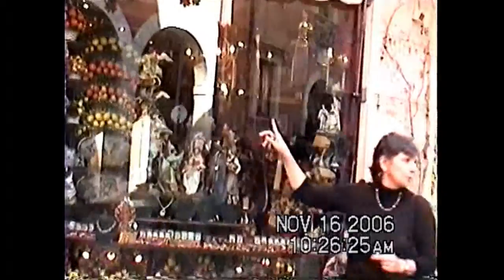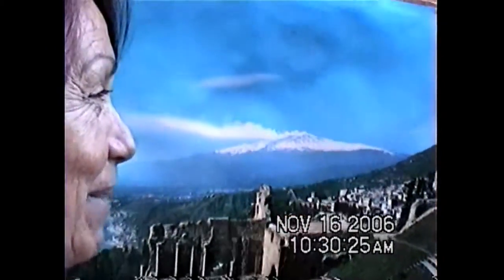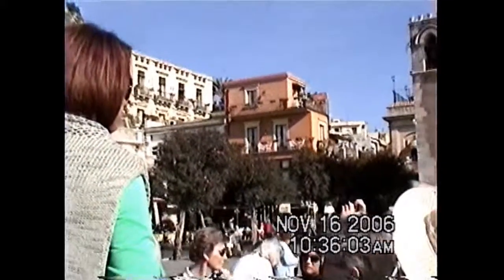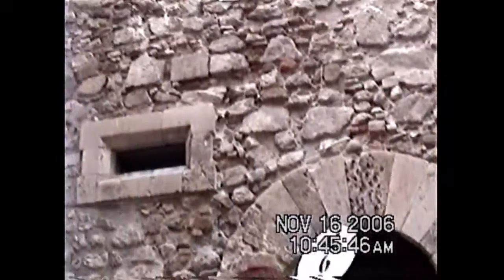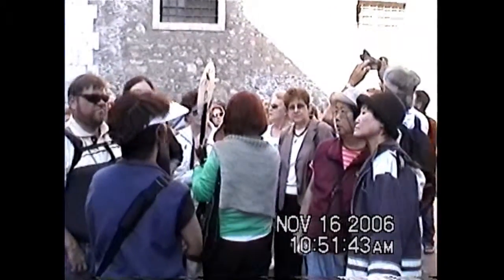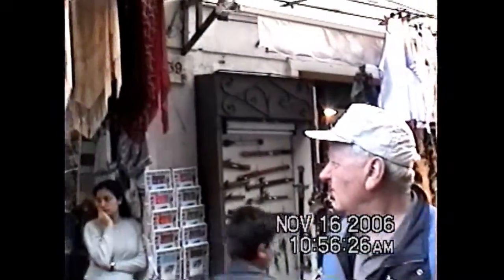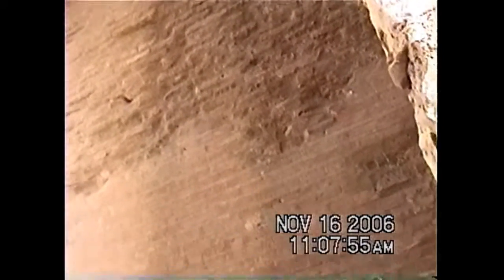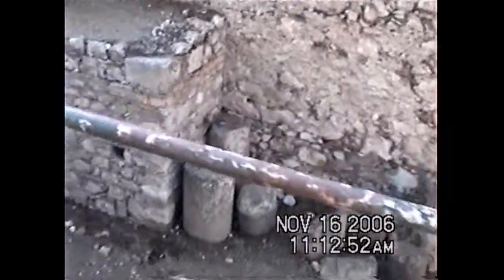2006-11-16: Part B: Mediterranean Cruise: Sicily, Italy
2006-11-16: Part B: Mediterranean Cruise: Sicily Italy